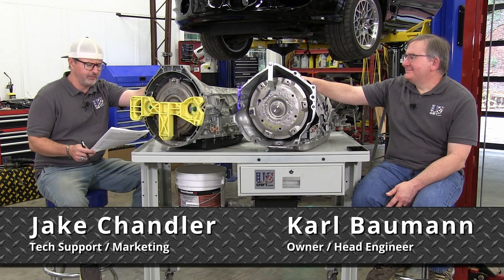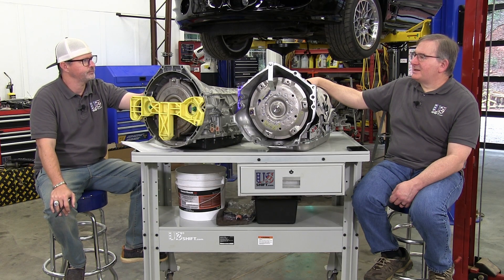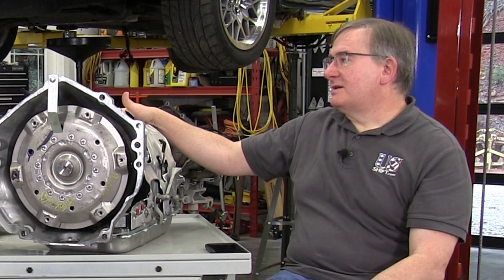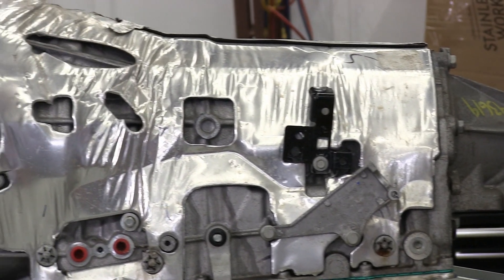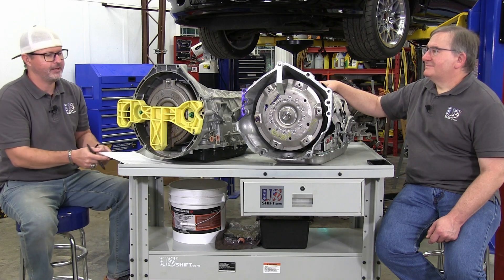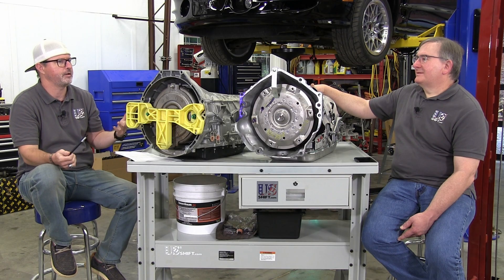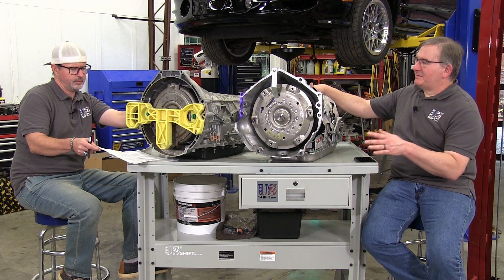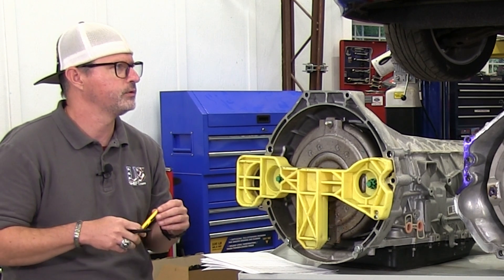Why 10 Speeds: Beneficial Features & Characteristics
There are many myths and speculation floating around the internet about the latest ten speed transmissions from Ford and GM. In this series of videos, we make the case for these transmissions and why you should use one in your next build.